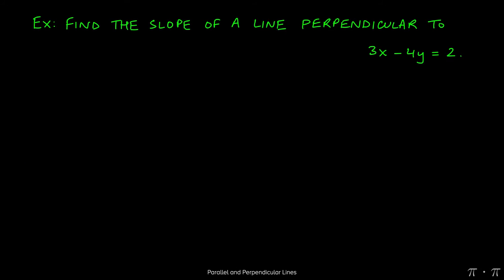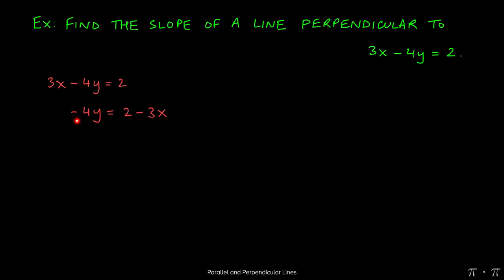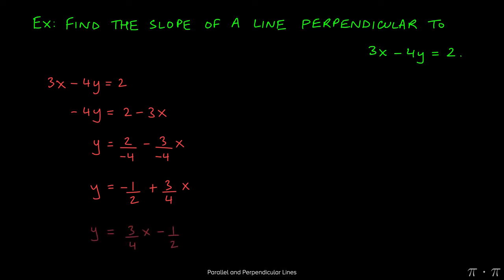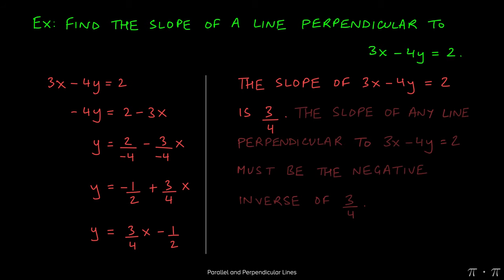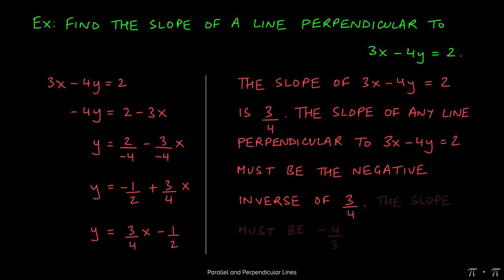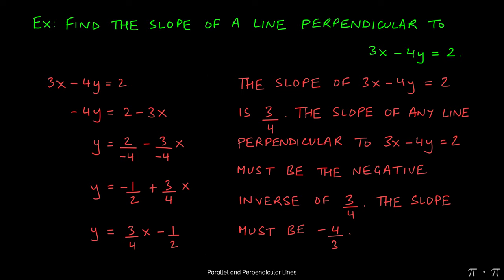※ 2. Eq of Straight Lines - § 2.6 Parallel and Perpendicular Lines Ex 2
Video details:
- Chapter: Equations of Straight Lines
- Section: Parallel and Perpendicular Lines
- Example: 2

Problem shared from Beginning and Intermediate Algebra by Tyler Wallace